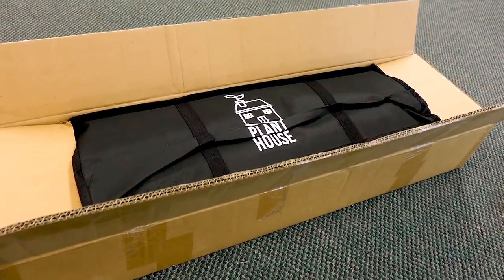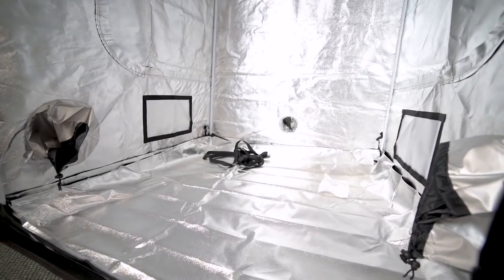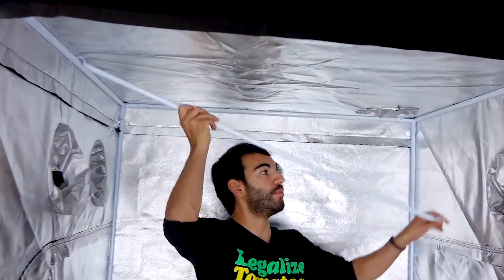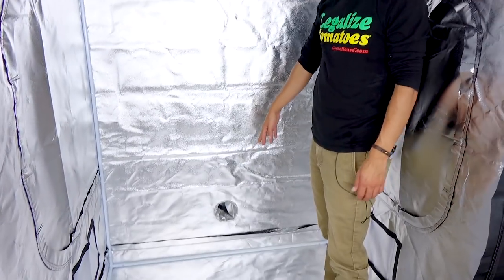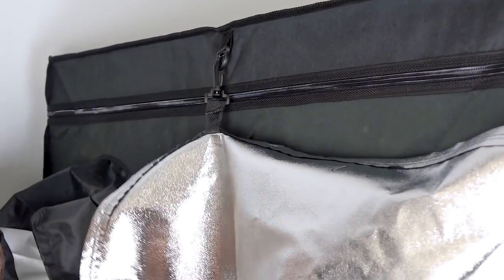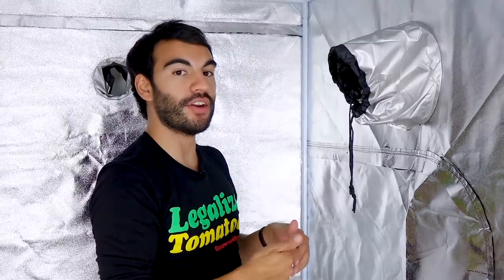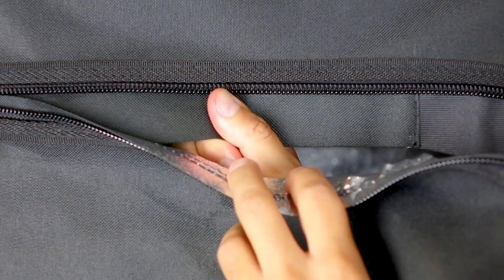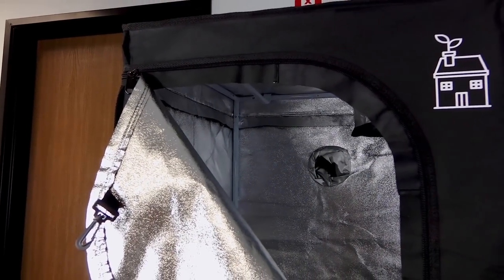Best Inexpensive Grow Tent & Grow Room Review - Plant House Grow Tents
Plant House Grow Tents are made by GrowersHouse.com, the largest retailer of indoor gardening and hydroponics equipment. In this grow tent review we unbox the Plant House grow tent to show off its features.